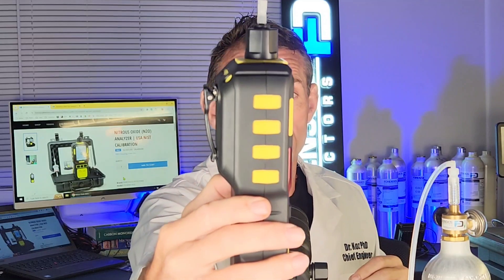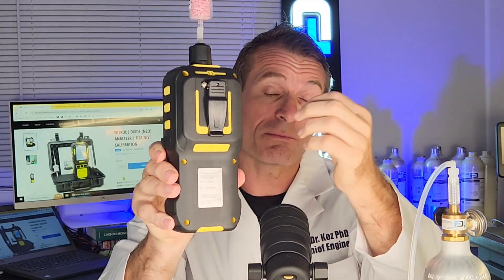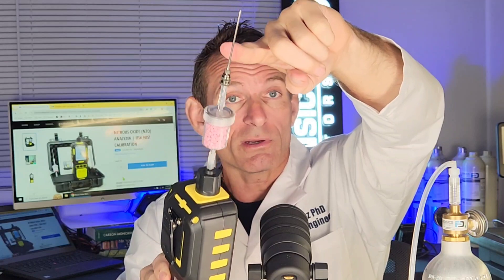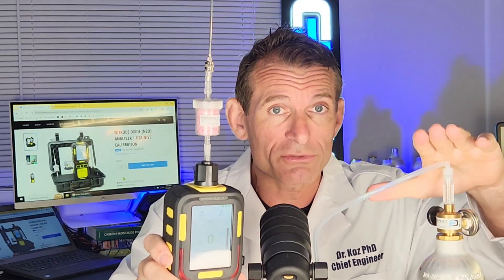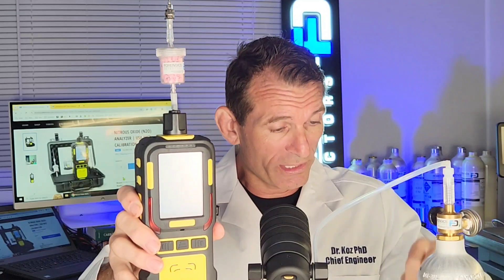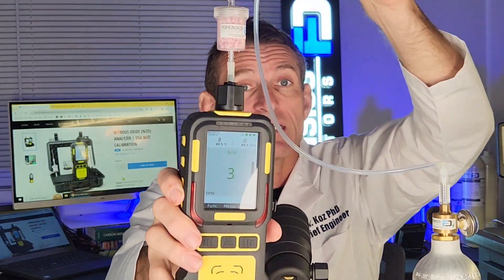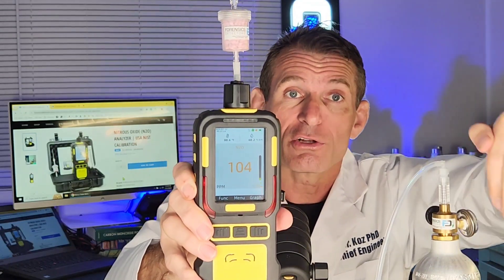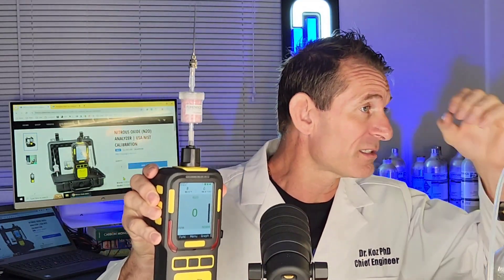Nitrous Oxide Gas Analyzer (for Dental and Medical Safety)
This video discusses nitrous oxide gas analyzers that are important for the safety and well-being of patients, healthcare professionals, and the environment.

A nitrous oxide gas analyzer is important for the safety and well-being of patients, healthcare professionals, and the environment. This instrument is used in dental clinics, x-ray rooms, laboratories and medical facilities. Nitrous oxide, often called laughing gas, has numerous beneficial applications, such as providing analgesia and anesthesia during medical and dental procedures. However, exposure to high concentrations of nitrous oxide can lead to serious health risks, including dizziness, nausea, unconsciousness, and even asphyxiation. This is a risk factor to many medical and veterinary staff. The best nitrous oxide gas detectors continuously monitor the concentration of nitrous oxide in the air, providing real-time measurements and alerts when levels exceed predetermined thresholds.

What is Nitrous Oxide Gas?
Nitrous oxide, commonly known as laughing gas, is a colorless, non-flammable gas with a slightly sweet odor. It is composed of two nitrogen atoms and one oxygen atom (N2O). Nitrous oxide has a wide range of applications, most notably in the medical and dental fields, where it is used as an anesthetic and analgesic. When inhaled, it produces a calming effect, reducing pain and anxiety while inducing a state of mild euphoria. In addition to its medical uses, nitrous oxide is utilized in the food industry as a propellant and in the automotive sector to enhance engine performance.

What are the Nitrous Oxide Exposure Limits?
Nitrous oxide (N2O) gas exposure limits have been established by various occupational health and safety organizations to protect workers from potential health risks associated with prolonged exposure. Here are the key exposure limits for nitrous oxide:

NIOSH (National Institute for Occupational Safety and Health):
Recommended Exposure Limit (REL): 25 ppm (parts per million) as a time-weighted average (TWA) for up to a 10-hour workday during a 40-hour workweek.
OSHA (Occupational Safety and Health Administration):
OSHA does not have a specific standard for nitrous oxide. However, they often refer to NIOSH recommendations.
ACGIH (American Conference of Governmental Industrial Hygienists):
Threshold Limit Value (TLV): 50 ppm as an 8-hour TWA.
United Kingdom Health and Safety Executive (HSE):
Workplace Exposure Limit (WEL): 100 ppm as an 8-hour TWA.
European Union:
Occupational Exposure Limit (OEL): 100 ppm as an 8-hour TWA.
Australia:
Time-Weighted Average (TWA): 25 ppm for an 8-hour workday.
What is Nitrous Oxide Used For?
Nitrous oxide, commonly known as laughing gas, has diverse applications across various fields:

Medical and Dental Anesthesia:

Mild sedative and analgesic in dentistry (e.g., tooth extractions)
Pain relief during childbirth and minor surgical procedures in hospitals
Food Industry:

Propellant in whipped cream canisters
Creates light, airy texture in some processed foods
Automotive Industry:

Increases power output in high-performance car engines
Boosts engine performance for racing applications
Aerospace:

Oxidizer in rocket engines and spacecraft maneuvering systems
Electronics Manufacturing:

Etching agent in semiconductor production
Scientific Research:

Used in spectroscopic studies
Employed in atmospheric and climate research